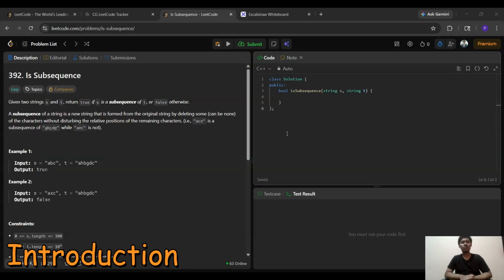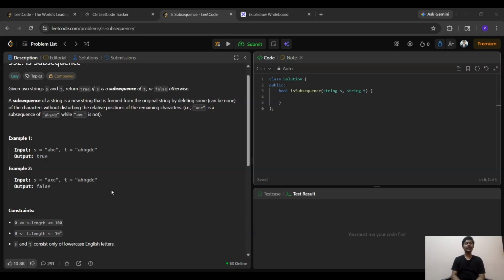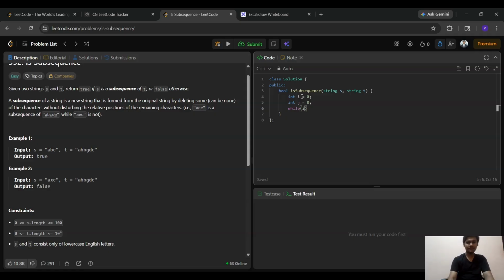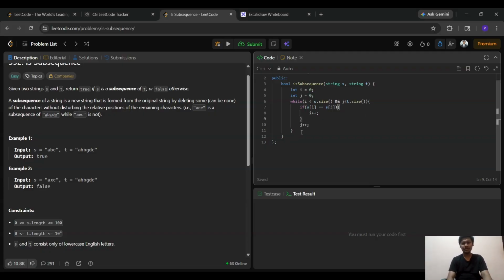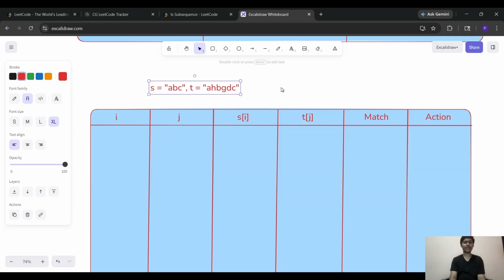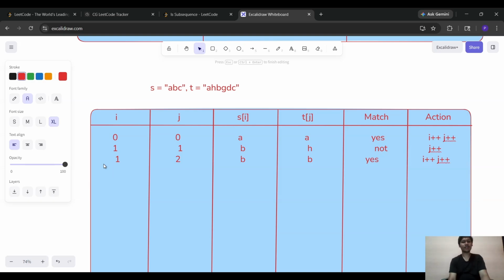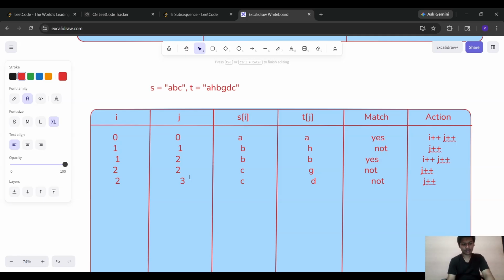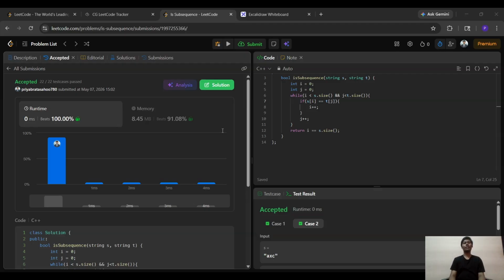LeetCode 392 Solved in 2 Minutes! (Easiest Two Pointer Trick)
🔥 LeetCode 392 - Is Subsequence | Easy Two Pointer Solution | C++ Explained

Want to master the Two Pointer technique and solve LeetCode 392 (Is Subsequence) efficiently? In this video, I explain the complete intuition, approach, C++ solution, dry run, and complexity analysis step-by-step so that beginners can easily understand the problem.

This question is one of the most important beginner-friendly Two Pointer problems and is frequently used to build a strong foundation for coding interviews and competitive programming.

⏱️ Timestamps

00:00 Introduction

In this video, we'll solve LeetCode 392 - Is Subsequence using the easiest and most interview-friendly approach. You'll learn how to identify subsequence problems quickly and solve them using Two Pointers.

00:45 Problem Statement

Let's understand the problem carefully. We are given two strings s and t, and we need to determine whether s is a subsequence of t while maintaining the relative order of characters.

01:01 Example

We'll walk through sample examples provided in the problem statement and understand why some cases return true while others return false.

01:34 Approach

Here comes the key idea. We'll use the Two Pointer technique:
• One pointer for string s
• One pointer for string t

Whenever characters match, we move both pointers.
Otherwise, we move only the pointer of t.

By the end, if we've matched all characters of s, then s is a subsequence of t.

02:08 C++ Solution

We'll implement the complete optimized C++ solution line by line and understand exactly why each statement is required.

Topics covered:
• Two Pointer Technique
• Pointer Movement Logic
• Matching Characters
• Edge Cases
• Time Optimization

04:34 Dry Run

We'll perform a detailed dry run on multiple examples and visualize how both pointers move throughout the strings.

This section will help you understand:
• Why the algorithm works
• How characters are matched
• How unmatched characters are skipped
• When to return true or false

08:03 Complexity Analysis

Where n is the length of string t.

No extra data structures are used, making this solution highly efficient.

08:13 Summary

Let's quickly revise:
✅ Understand what a subsequence is
✅ Apply the Two Pointer technique
✅ Match characters efficiently
✅ Achieve O(n) time complexity
✅ Write clean interview-ready C++ code